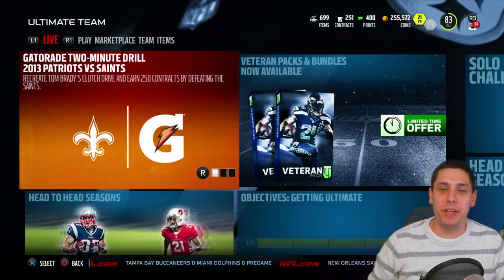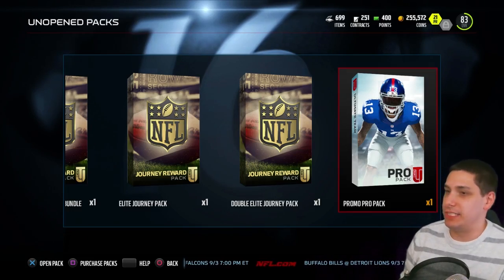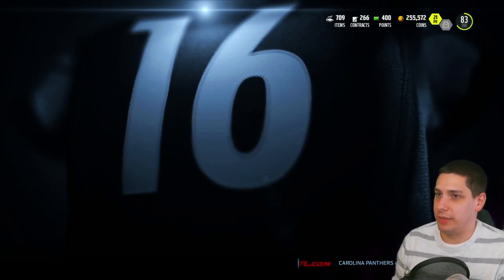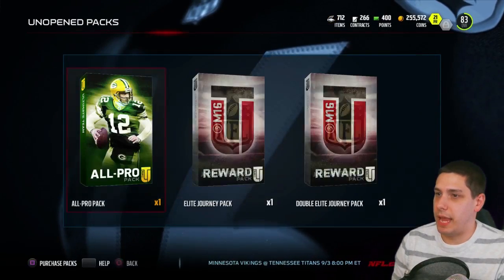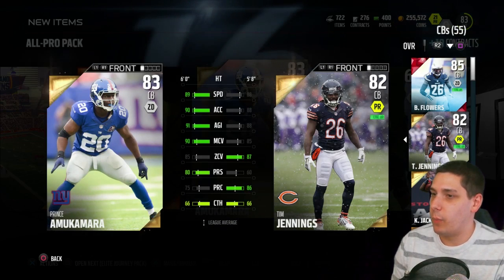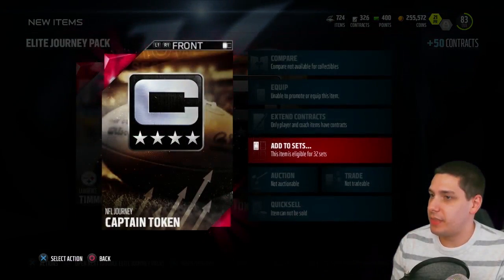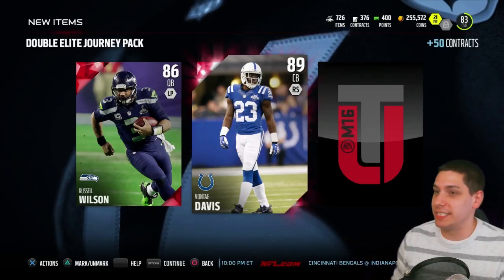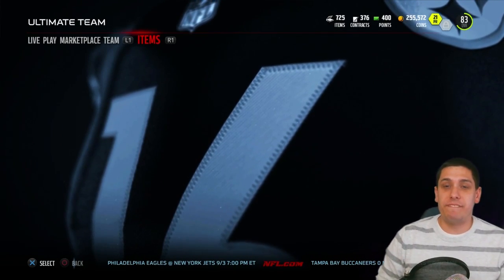THREE ELITE PULLS on Madden 16 Ultimate Team - New Elite QB, WR on MUT 16!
Madden 16 Gameplay -- MUT 16 Elite Pulls!

In today's video, I'll be opening up a few different packs including an All Pro Pack, a Pro Pack, a Quick Sell Pack and a topper guaranteeing ELITE PULLS on MUT 16!